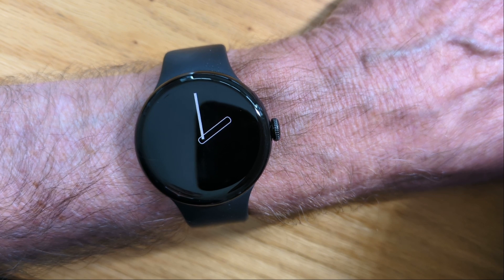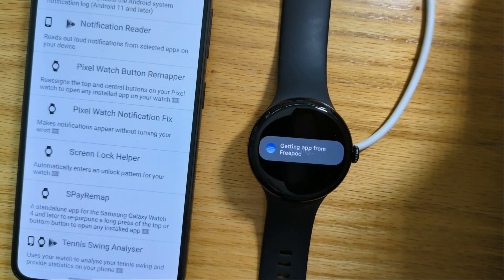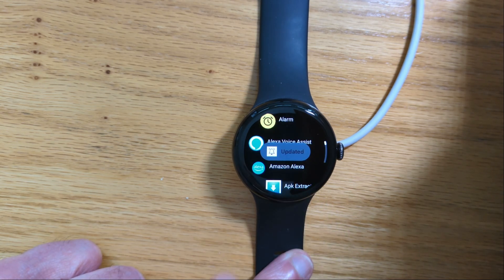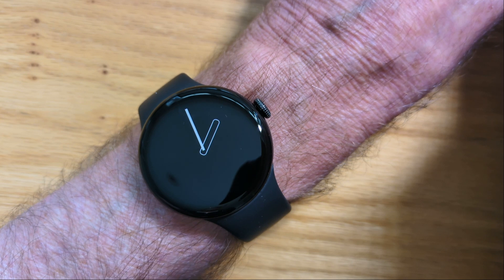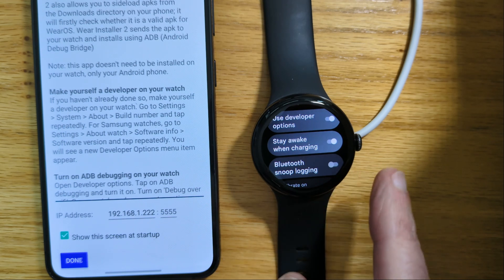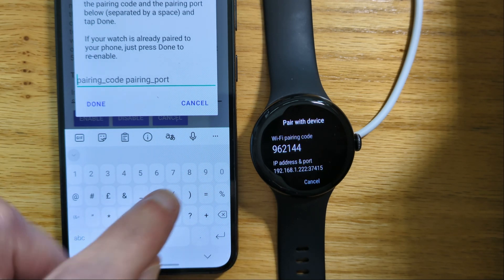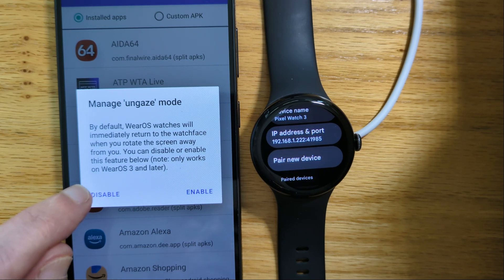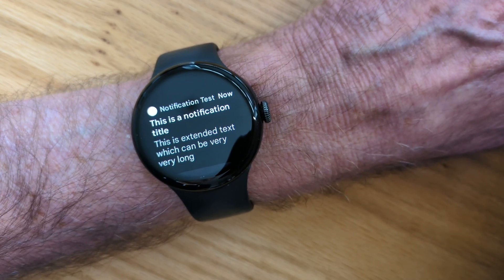Display Pixel Watch notifications as they arrive with Pixel Watch Notification Fix + disable Ungaze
Update October 2025: the update to WearOS 6 has stopped PWNF from working. You can uninstall it and use Wear Notification Helper instead,

If you have a Pixel Watch, you'll know that incoming notifications don't display automatically unless you are alert enough to raise your wrist at the right moment.

Pixel Watch Notification Fix (PWNF) changes this behaviour. Once enabled, PWNF will make your incoming notifications display on the screen for the period that you specify in the app. This might be enough for your purposes. But if you want to go further, you can consider disabling ungaze.

'Ungaze' is the technical name given to a system feature which forces a return to the watchface when you rotate your wrist. So you might briefly see an incoming notification but, if you accidentally rotate your wrist, it will quickly disappear. This system feature can be disabled (or re-enabled) using ADB commands. However Wear Installer 2 makes it possible to disable/enable ungaze easily, without the need for any specialist developer tools.

This video shows how to install PWNF and how to use Wear Installer 2 to disable ungaze. Notifications will then display on arrival and remain on the screen until the time-out period has elapsed. By the way, you'll see in the video that my watch unlocks automatically. In case you are wondering how, it's because I use a Freepoc app named Screen Lock Helper. Here's another video

You can find Pixel Watch Notification Fix, Wear Installer 2 and Freepoc Downloader along with our other free apps at the Freepoc